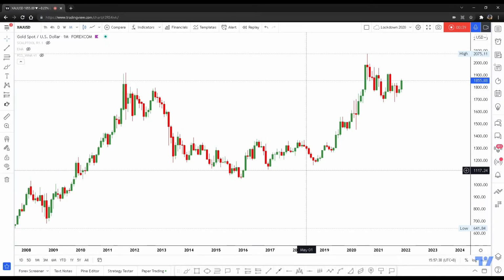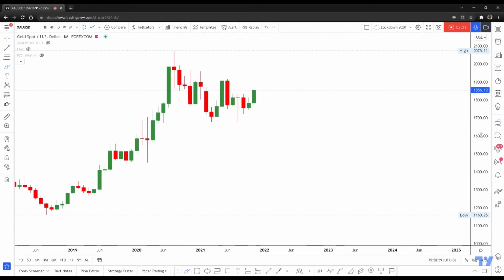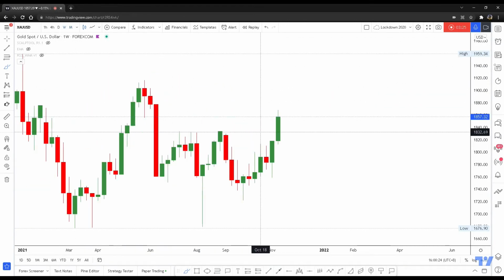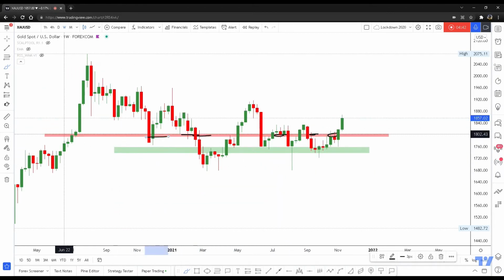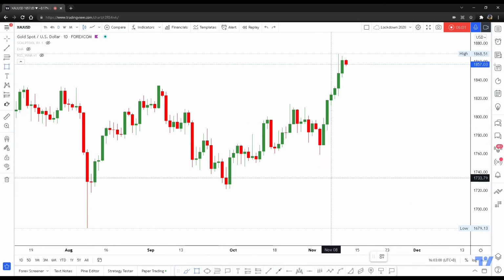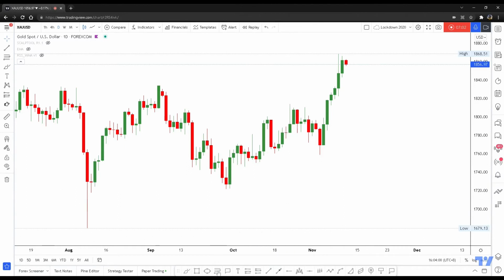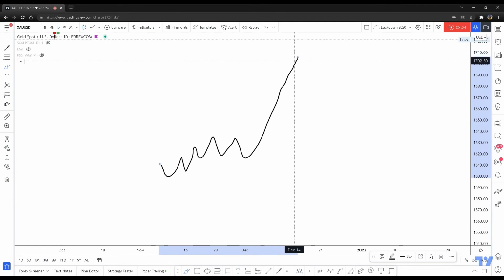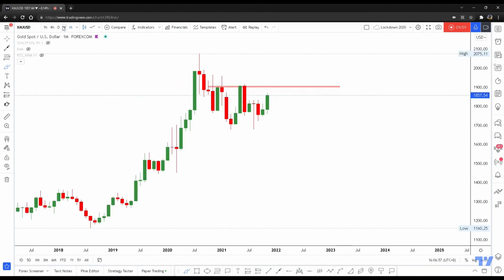GOLD - ARE YOU READY FOR THIS BIG PUSH!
Hello Fellow Traders, Its been a while since i made a GOLD Video update here!!

Here is a Full Video Analysis For XAUUSD .

The Best way to follow my Analysis is if the following conditions apply.

Conditions -
1. Wait for the Market to Show you some Rejection / Confirmation / Direction
2.Wait for confirmation(Price Action Confirmation Aka . Pinbar , Bullish or Bearish engulfing / Break of structure Aka Support Or Resistance)
3.Do your Own analysis! (Draw Trend Lines / Support & Resistance Zones / SND )
4.Always Use Risk Management (Risk 1% of your capital)
5.Entry Should be Made on The 4H Timeframe (Only if you have Confirmation)
6.Trade at own risk.

Let Me know if you have any Questions or Comments Below!
Happy Trading & Goodluck!

See You in the next Analysis!

✅ Top lessons about trading. It will be useful for everyone who wants to learn how to make money trading ➡️
Programs:
Every Trader needs it:
1. Trustful FX broker, FCA regulated - ​
3. TradingView: 30USD bonus for registration.
Write here, If you have any questions, propositions, offers or you would like to cooperate.  ➡️➡ Use FB or telegram
Best trading community. Free technical analysis, forecast, signals, education... Join NOW ➡️